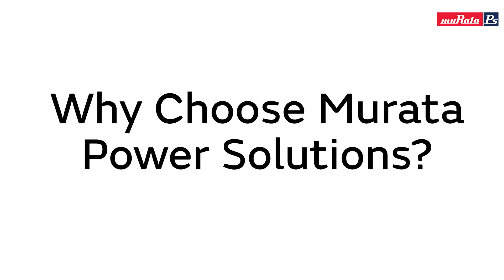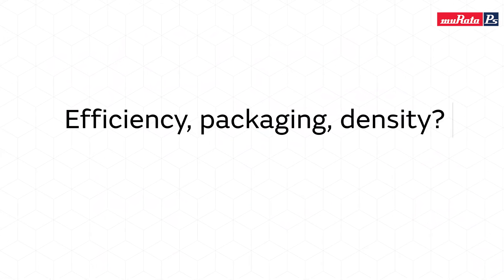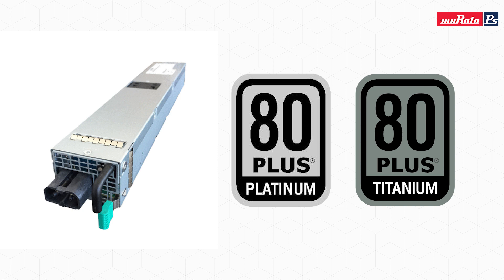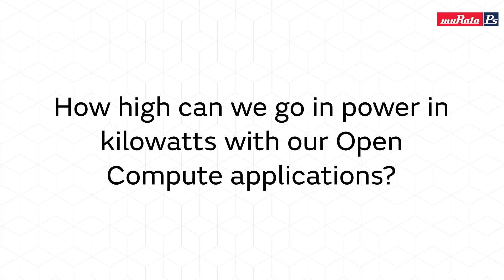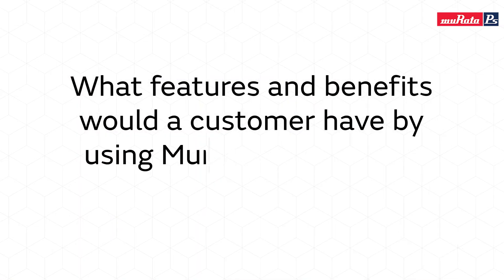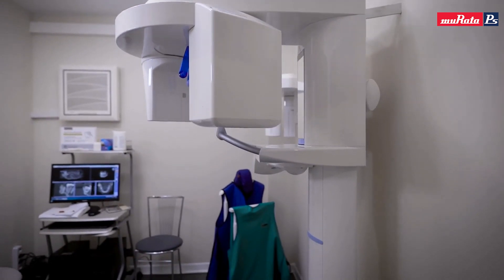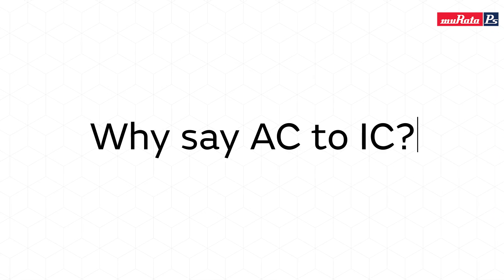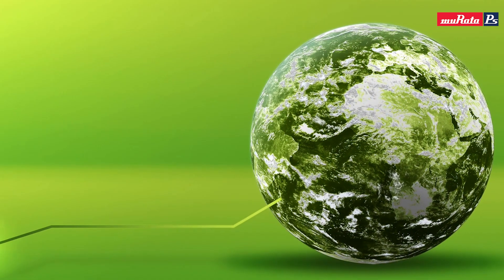Why Choose Murata Power Solutions An Interview with Tony Saracco and Ron Jungling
Sit down with Tony Saracco and Ron Jungling as they discuss the benefits of choosing Murata Power Solutions (MPS), such as our broad portfolio of products supporting a wide range of applications, multiple design centers, and high efficiency in our power supplies. Supported applications include server, storage, networking, cryptocurrency, open compute, data centers, industrial, medical, robotics, and more. MPS is known for high reliability and good performance, supporting customers worldwide.

View our "Product Overview" brochure to learn about our product offering

Apply now for the opportunity to work with talented people and a management team focused on the ongoing development of leading edge, sustainable technologies.